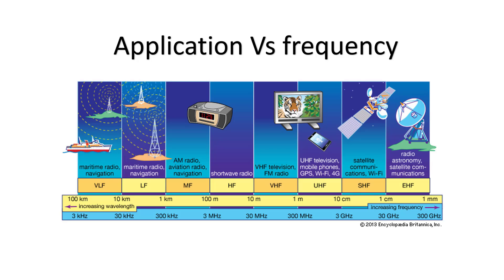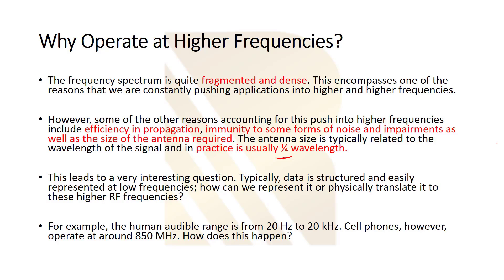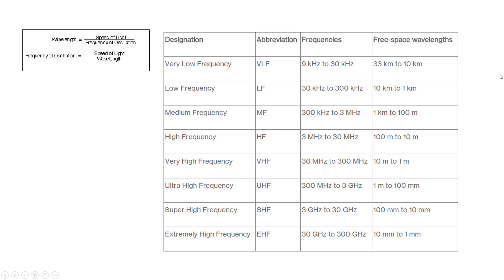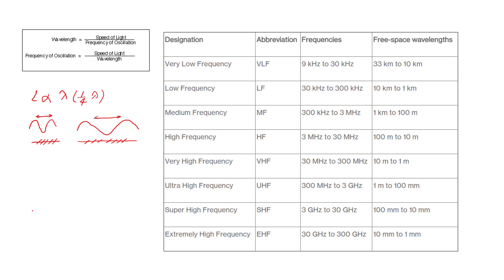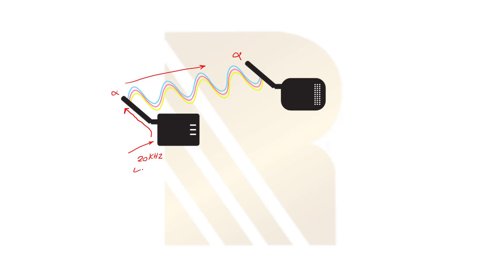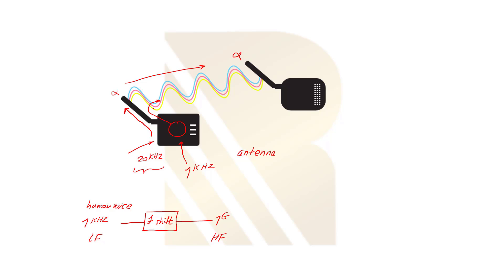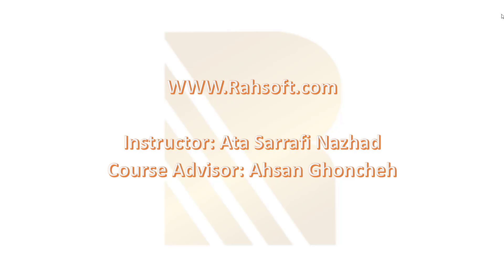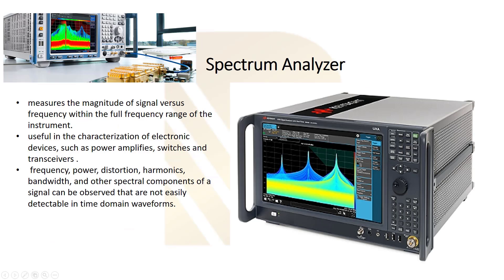Radio Frequency vs applications. Applications for Radio Frequency #2